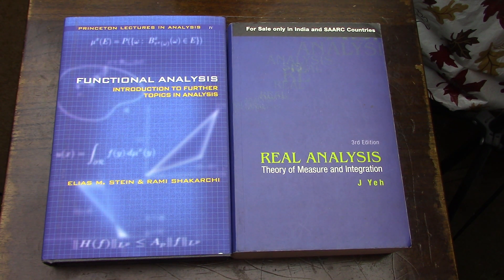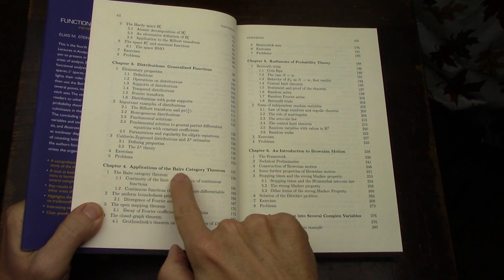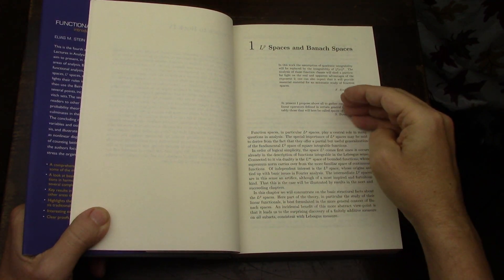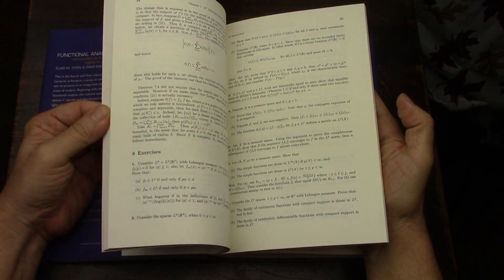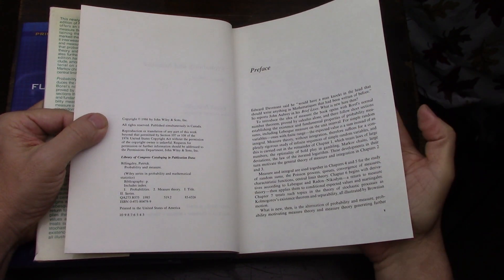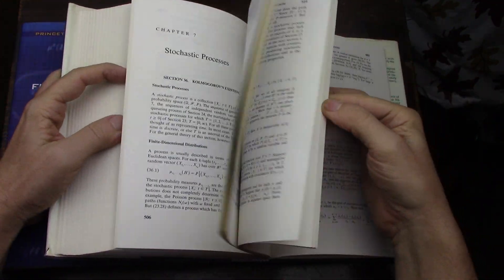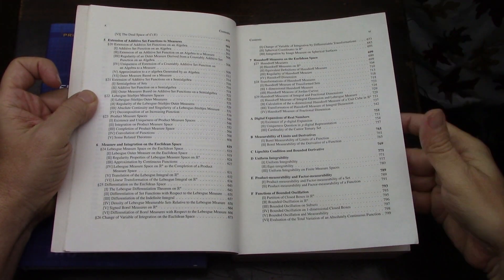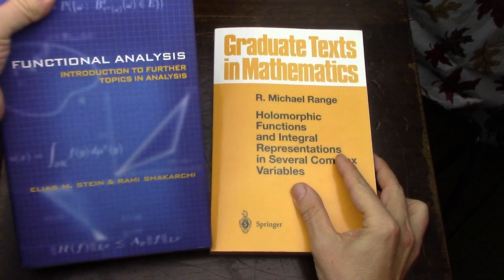Stein and Shakarchi Further Topics in Analysis Volume 4